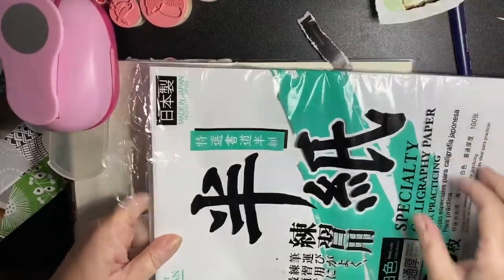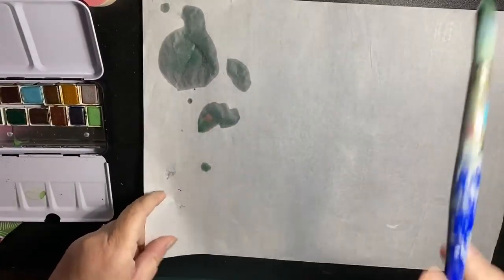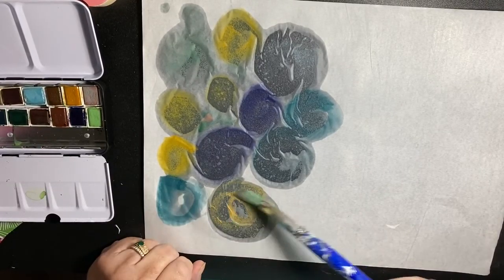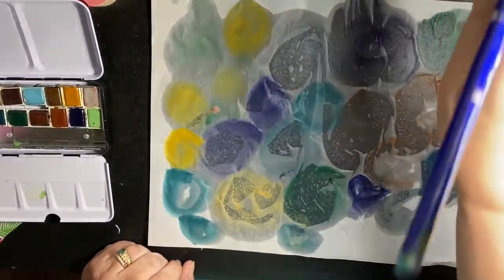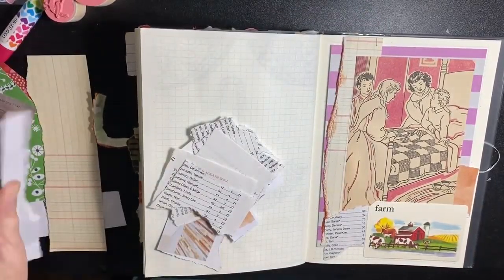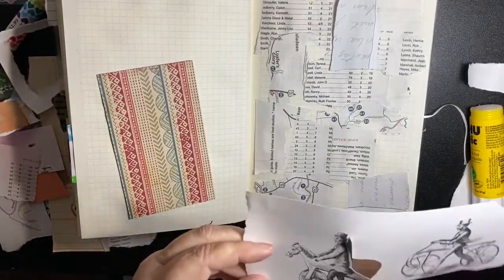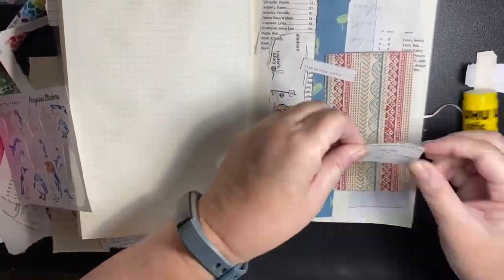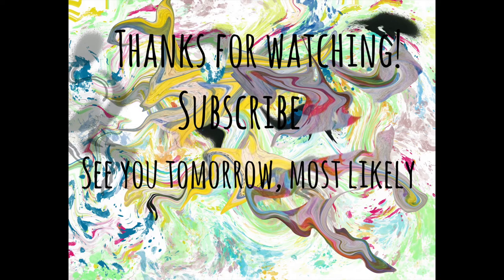Tiny Collage Process Video, Tiny Stories, Ep 14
Welcome!

A tiny paint project/experiment, and then I get started in my Glue Book.  My decision on the paper I painted on is still out there.  Hopefully, when it dries, it's stronger.  So two pages today, two pages of fun!  Beth